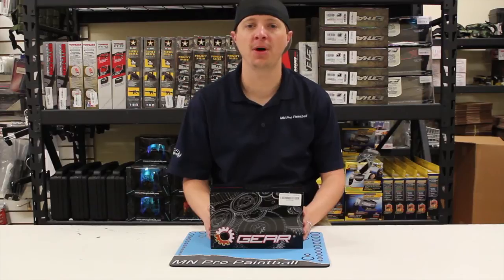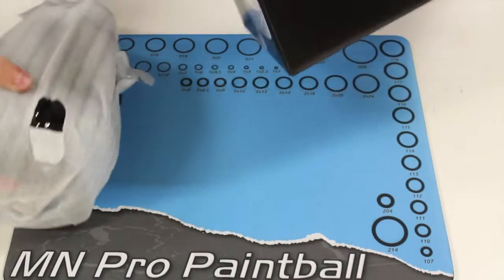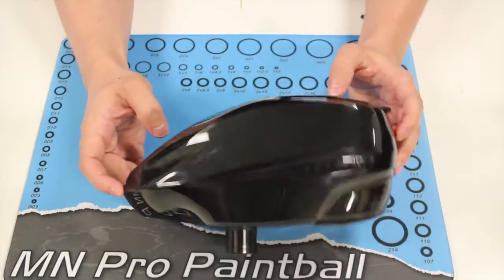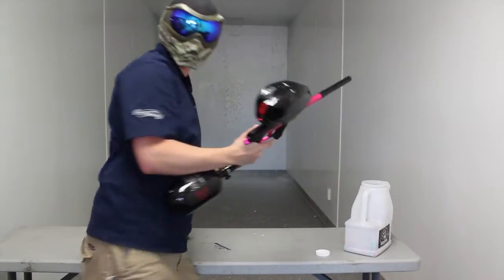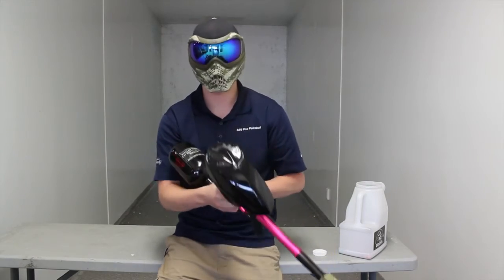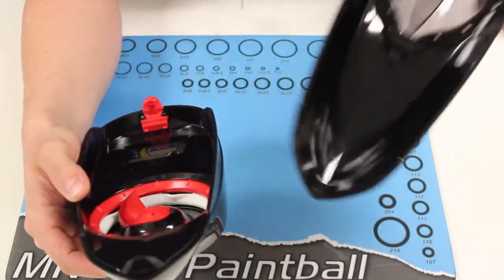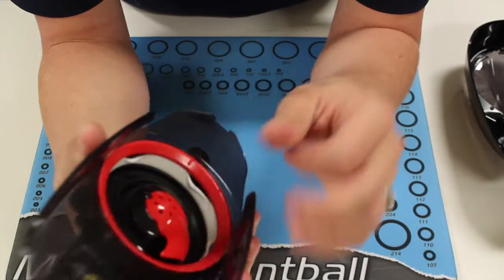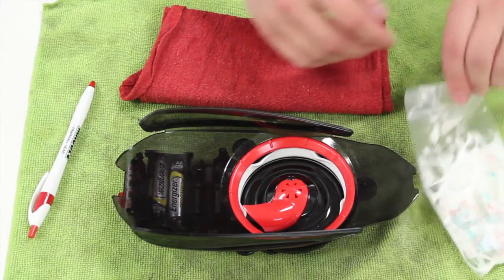Machine Paintball Gear Loader Review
Aaron walks us through the Machine Paintball Gear loader, it's features, disassembly and performance. As always if you have any questions please do not hesitate to ask!